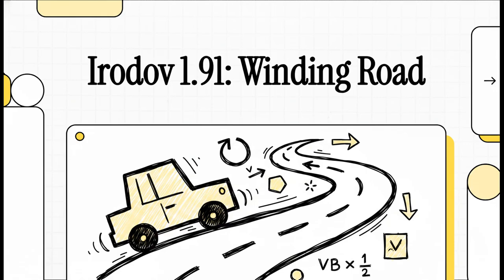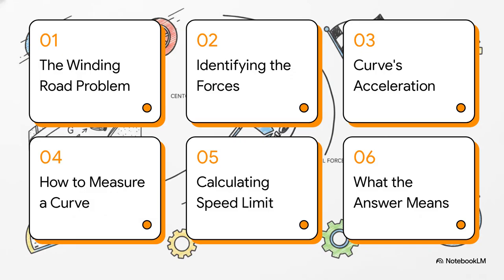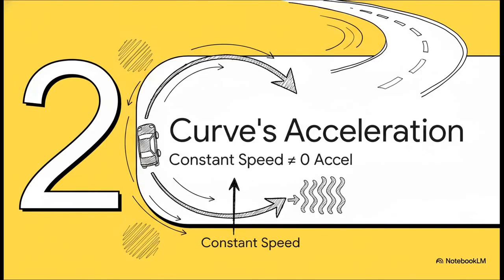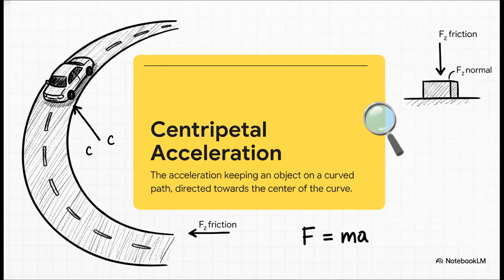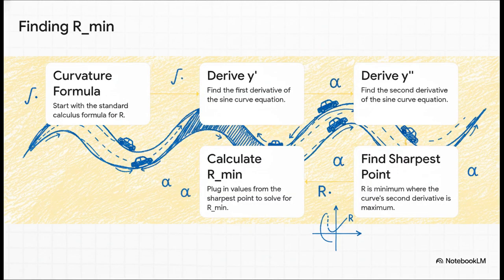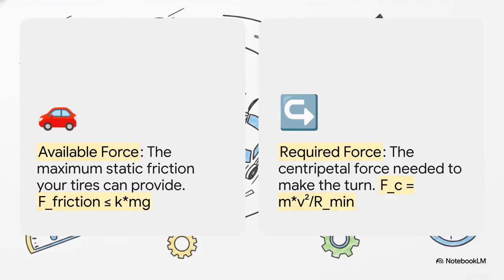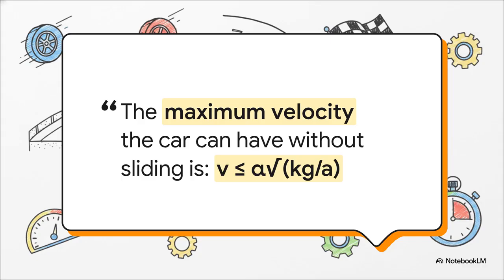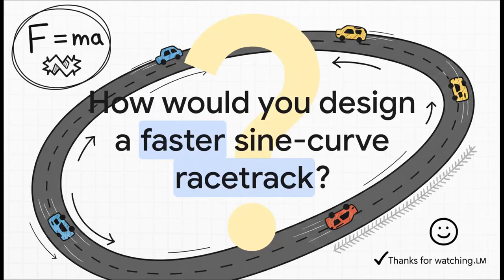[1.91]- Problems in general Physics by I E Irodov: BEST Solution by AI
1.91. A car moves uniformly along a horizontal sine curve y
= a sin (xla), where a and a are certain constants. The coefficient of
friction between the wheels and the road is equal to k. At what velocity
will the car ride without sliding?